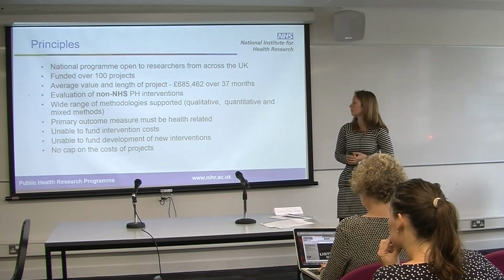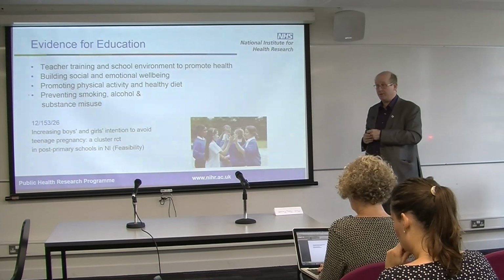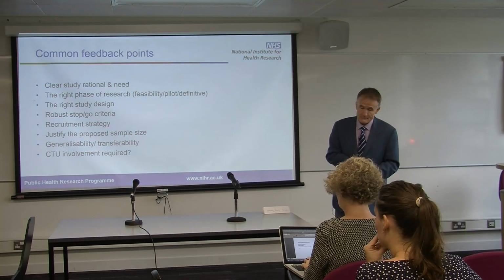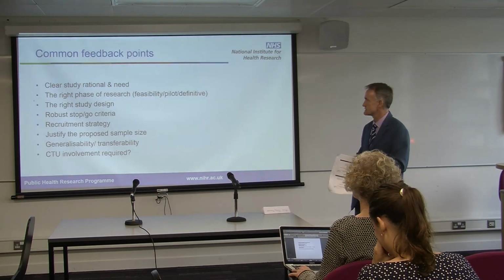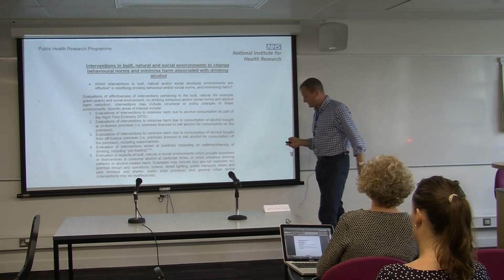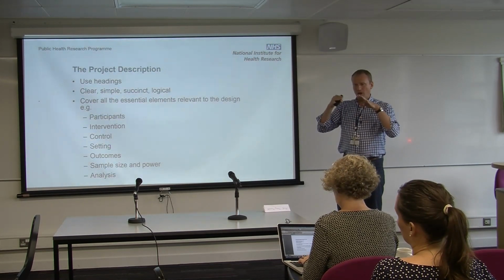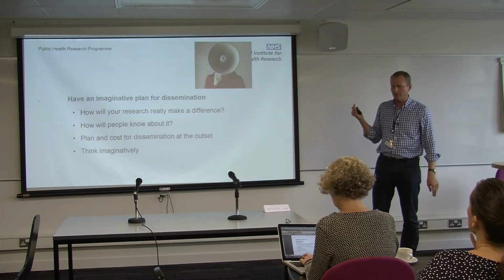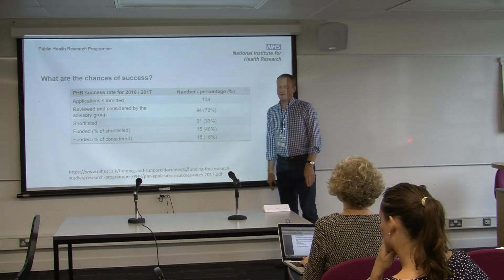NIHR Public Health Research Webinar - 20 September 2017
A great opportunity for those currently developing or considering developing a proposal for PHR funding to log-in and gain a greater understanding of the scope and remit of the scheme and how to apply.

The webinar will cover:

- Introduction to the PHR programme - Dr Andrew Cook (Consultant Adviser, PHR) and Mrs Gemma House (Senior Research Manager (Funding), PHR)
- Key messages from the PHR Research Funding Board Chair - Prof Frank Kee
- What makes a good PHR application – Prof Chris Owen (current award holder and Funding Board Member)
- What support RDS can provide – Dr Peter Lovell (Deputy Director, RDS London)
- Q&A session with the panel.